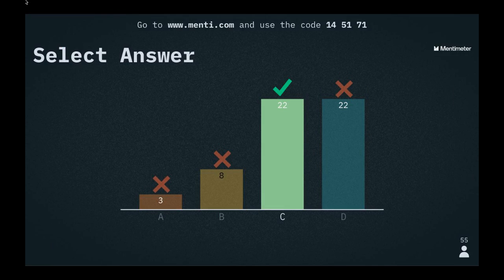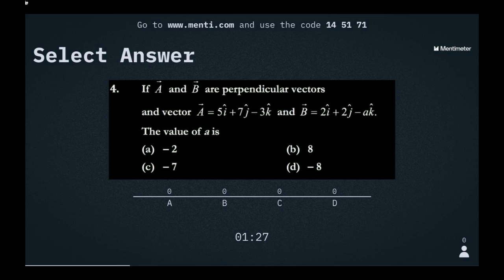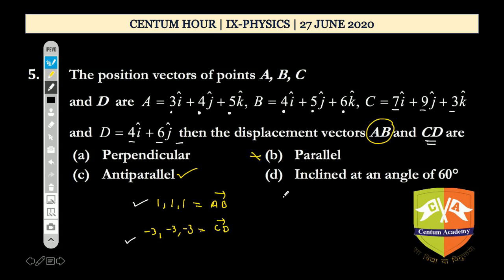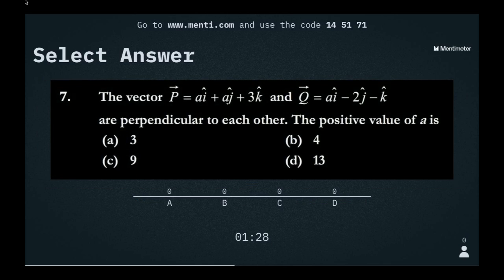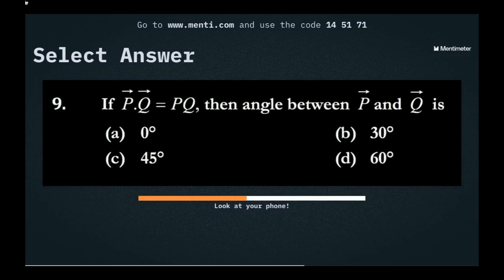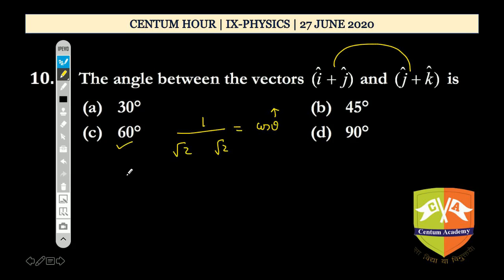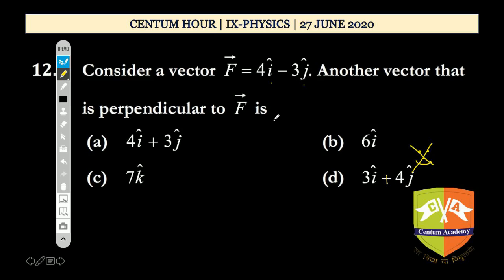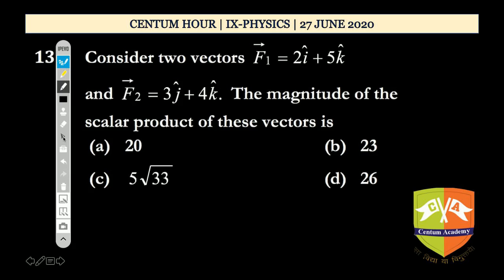CENTUM HOUR IX PHYSICS [27 JUN 2020]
Centum Hour on Physics
Chapter: Vectors in Physics
Instructor: Ankur Pandey